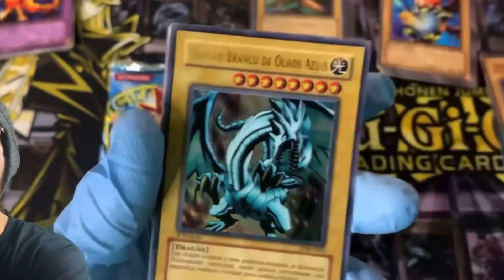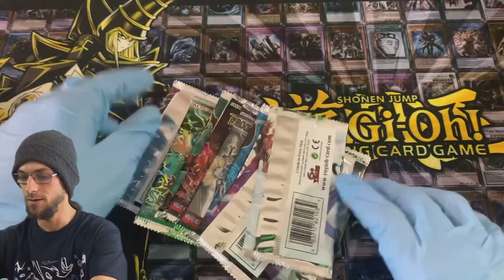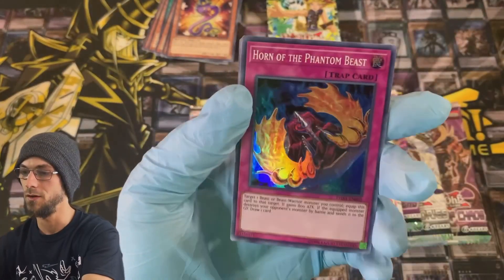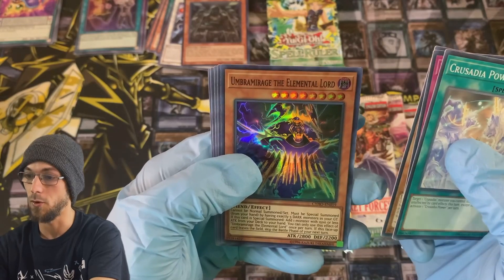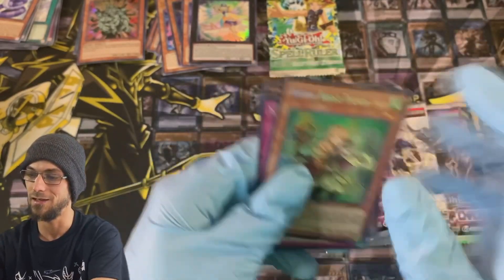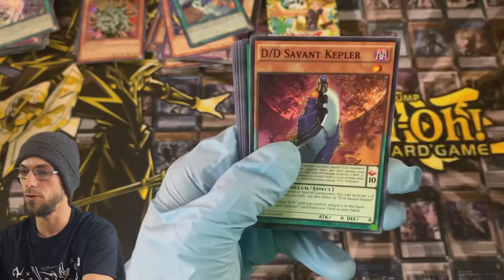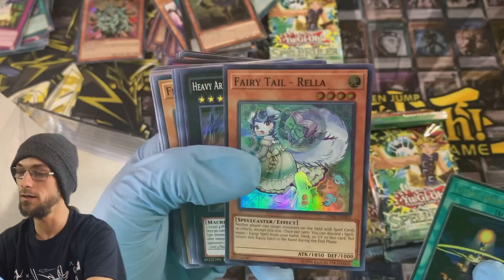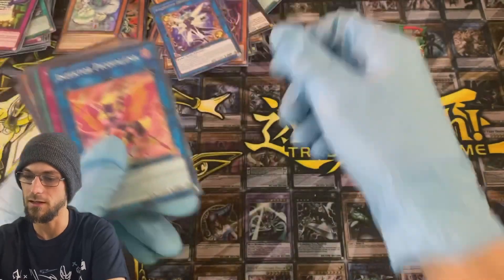Yu-Gi-Oh! Monster Box and Power Cube *OPENING* can we plus??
Check out our links below to stay in touch with us, claim giveaways, purchase cards from the videos, donate to support our goals, or send anything to our P.O. Box for us to open up on the channel and we will definitely shout you out and say thanks!! THANK YOU FOR ANY SUPPORT!! WE LOVE YOU ALL!!!

Shipping Address:
Yugioh Hotpack
Clermont, Ga  30527

Winner will receive 1 dark magician girl lost art promo sealed!!! Along with a random collector tin lot I put together including sealed packs an original sealed promo and a 100 card all holo lot!